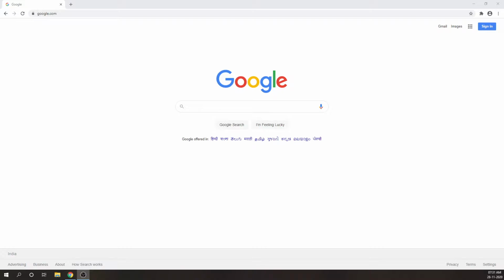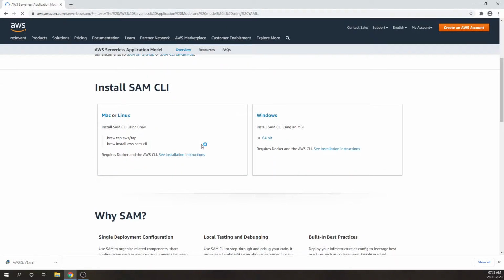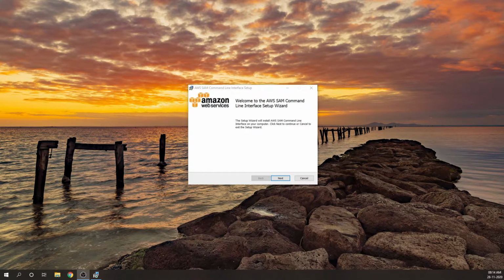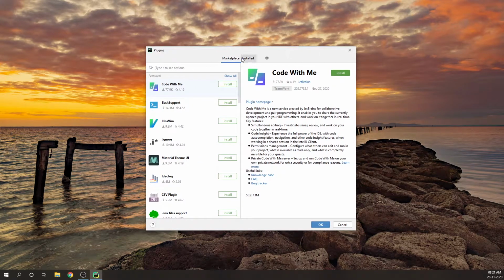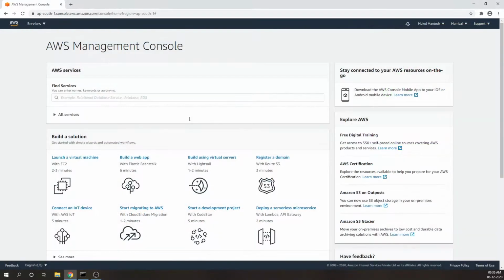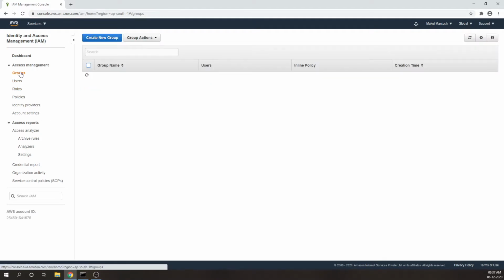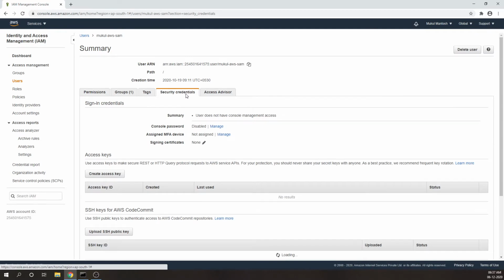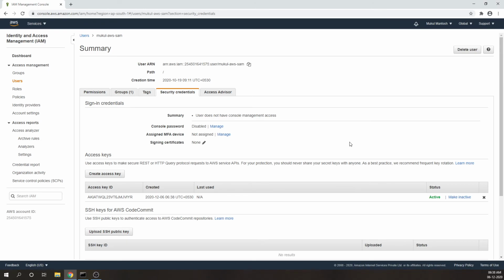AWS PyCharm Tutorial Series : Installing Dependencies - Part 2